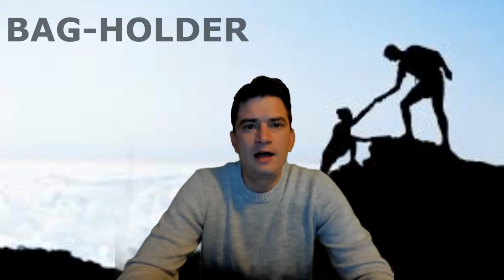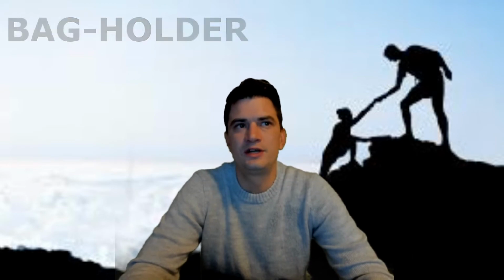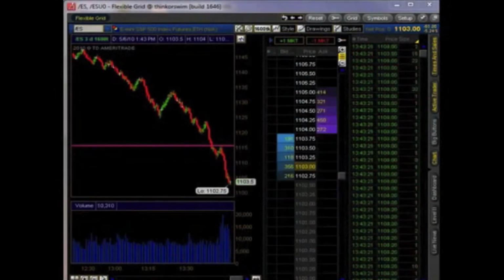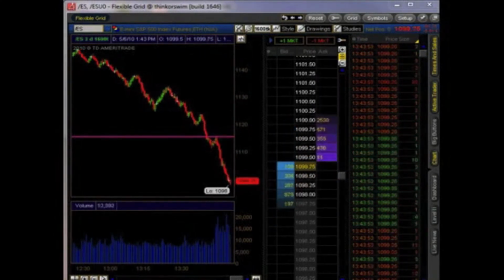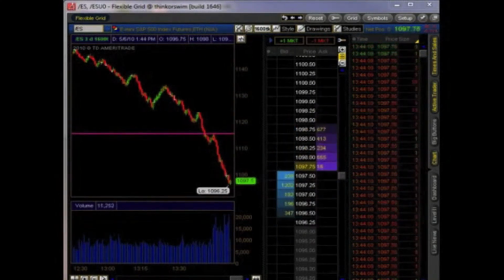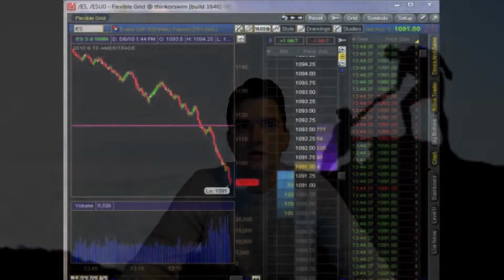Terminology in the stock market? What does it even mean?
We are here to help new traders in the market. Nightly Live videos will be available  here as we go over our trading for the day. We also go Live at 9 A.M. for a Live Pre-Market Prep with Kaylor. We offer a Paid Member service in our Elite Trading Discord Server. If you follow our link to the server, just type donate and select a Paid Subscription. Once selected you will have the designated access to the role you selected. If you have any questions were are here to help. Check out our previous Live Videos by liking our Elite Trading Discord Page on Facebook. Hope you enjoy the content and become a part of the Elite Trading Investment Club.
What does the server offer?
Live daily chat for questions about stock and charts etc...

Bot Channels that allow you to enter instant simple commands to get relative information on compaines. Options Interst, Live Charts, News Updates, Halts Etc...

Elite Call Outs= Daily entries and exits live "Tell you what we are buying and when we exit"

Training Videos that we have put together in one area easy to find.

MOST OFF ALL A VERY INVOLVED COMMUNITY OF TRADERS TRYING TO HELP LEARN AND MAKE A PROFIT. FINANCIAL FREEDOM!